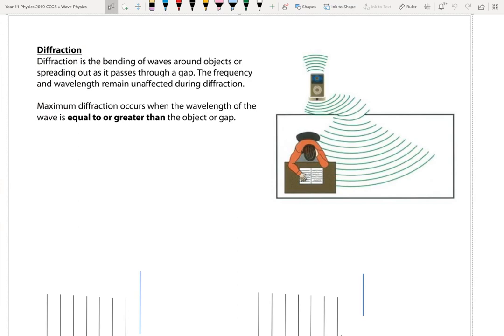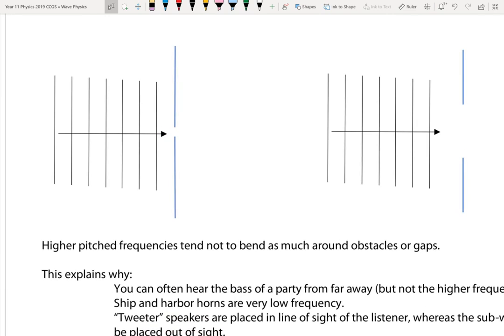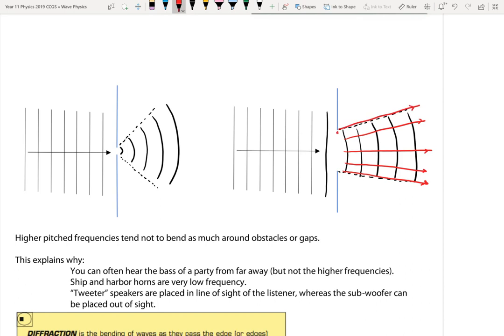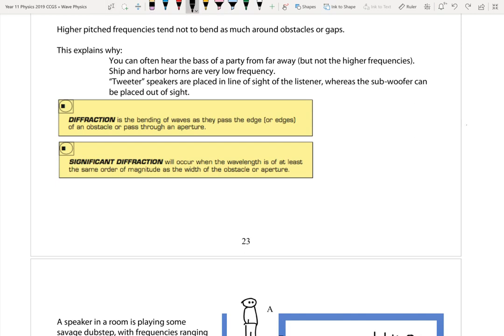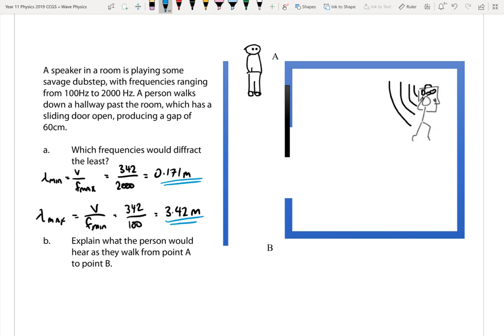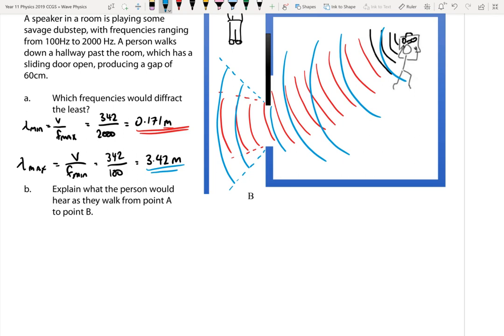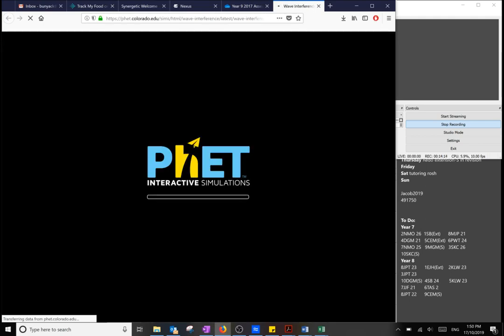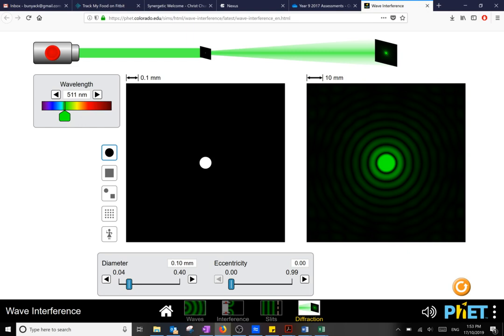Year 11 Physics Waves Lesson 6